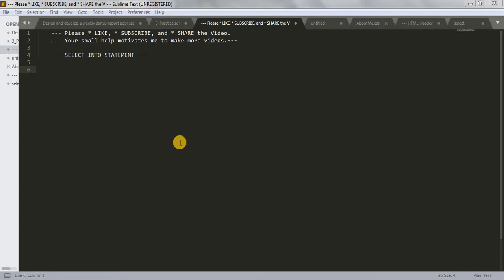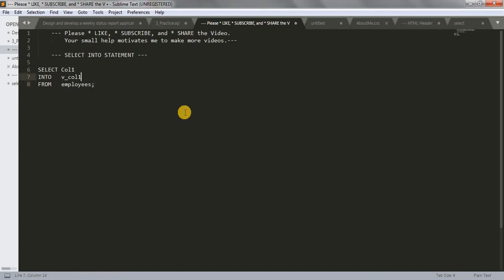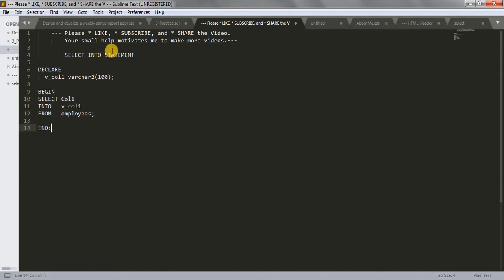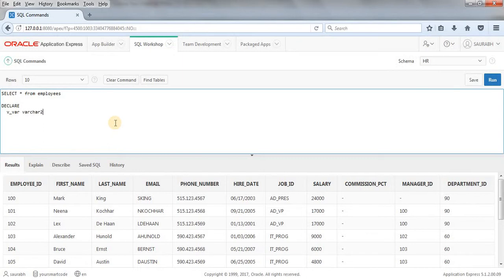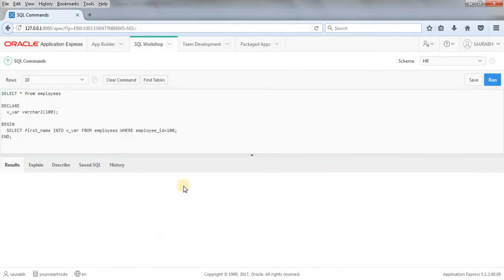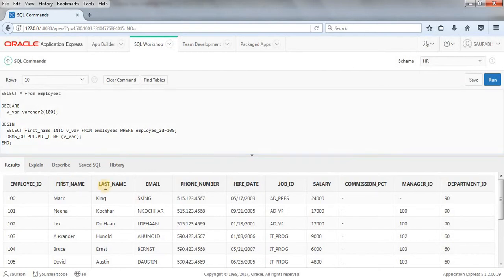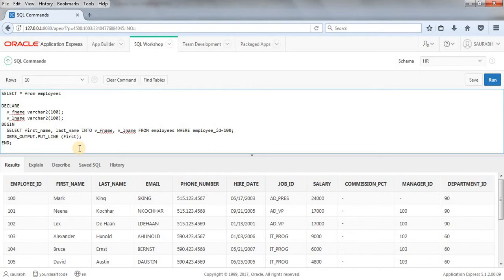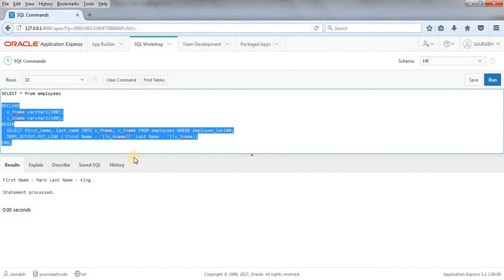Tutorial 3 : SELECT INTO Explained.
Hi Friends!

Here we are learning about, how we can store any value into variable temporarily. Hope the concept and examples would be clear to you.

Thanks!
Happy Coding.